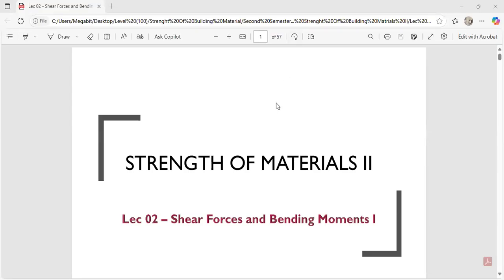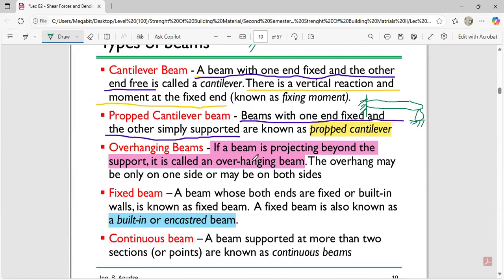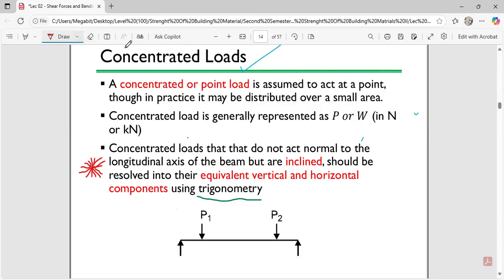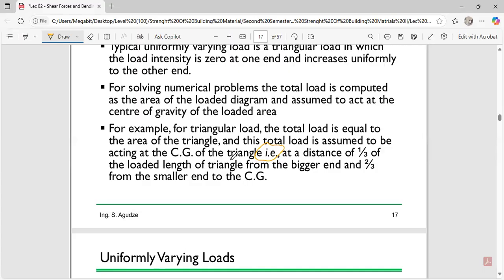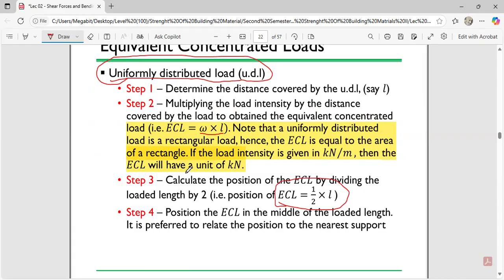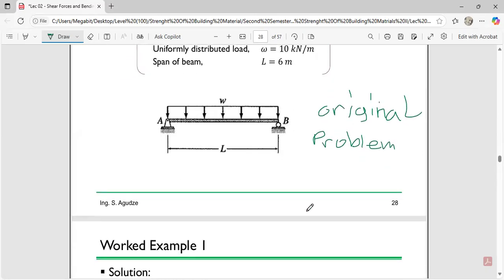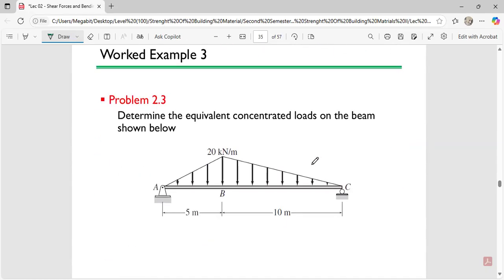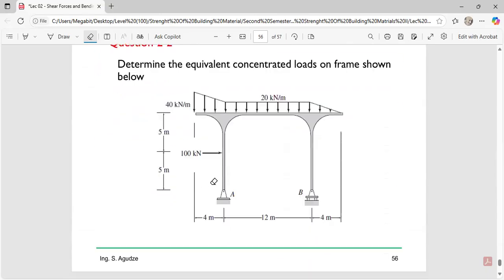Lec 02 - Shear Forces and Bending Moments (I) - Part 1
📘 Welcome to the fundamental building blocks of structural analysis! In this first installment of our series, "Introduction to Shear Force and Bending Moment (I)," we break down how external loads transform into internal forces within a structure.

Understanding how beams resist bending and shearing is crucial for any aspiring civil, mechanical, or structural engineer. We will demystify the concepts, establish clear sign conventions, and look at how to calculate these internal actions using the method of sections.

 * The "Why": Why do we need to calculate internal forces, and how do they impact structural design?
 * Shear Force (V): Definition, visual examples, and how it differs from axial force.
 * Bending Moment (M): Definition, understanding "sagging" vs. "hogging," and how moments develop along a beam.
 * Sign Conventions: A foolproof guide to the standard positive and negative directions for V and M.
 * The Method of Sections: Step-by-step walkthrough on how to cut a beam and use static equilibrium equations to find internal forces.

### ⏱️ Time Stamps
 * 0:02:00 – Introduction & Real-World Importance of a Beam.
 * 0:12:15 – Types of Beams.
 * 0:20:30 – Concentrated Loads.
* 0:28:15 – Uniformly Varying Load.
* 0:40:00 – Equivalent Concentrated Load.
 * 0:48:20 – Step-by-Step Example: Simply Supported Beam with a Point Load
 * 1:08:53 – Summary & What’s Coming Up in Part II

 📌 Prerequisites: To get the most out of this video, you should be comfortable with basic statics, specifically calculating support reactions for beams.

Don't forget to download the lecture notes and practice problems linked below!